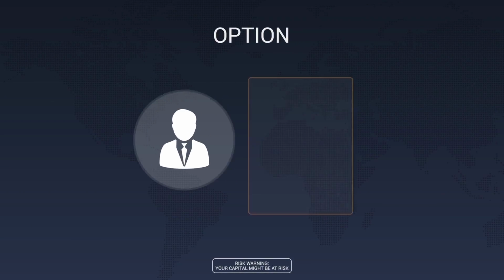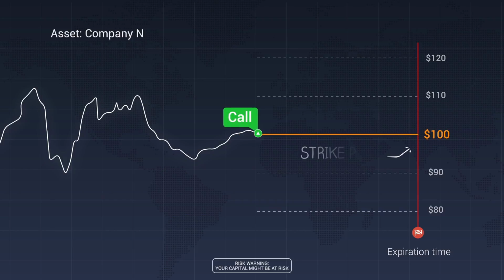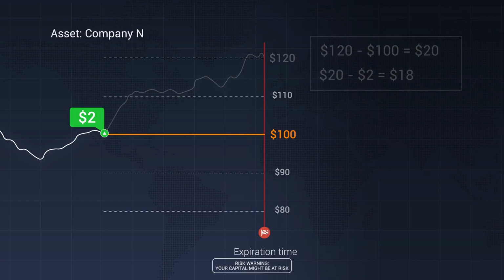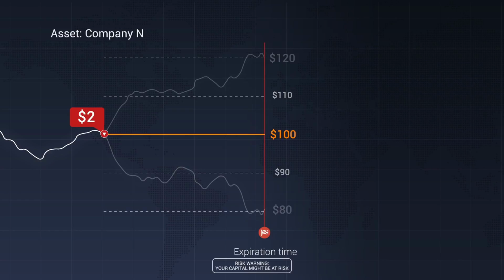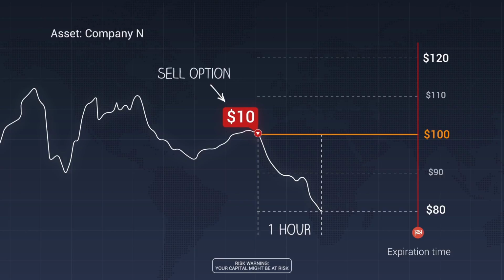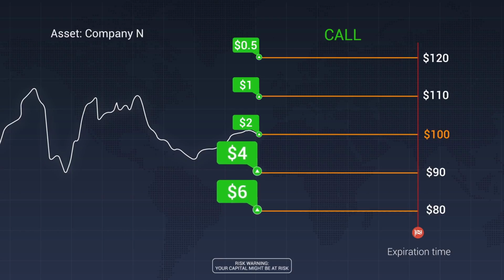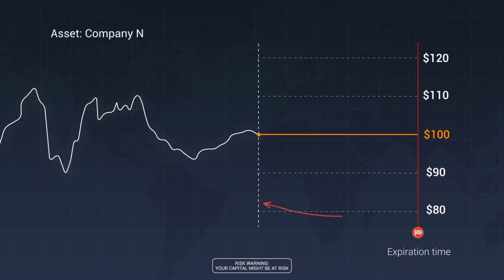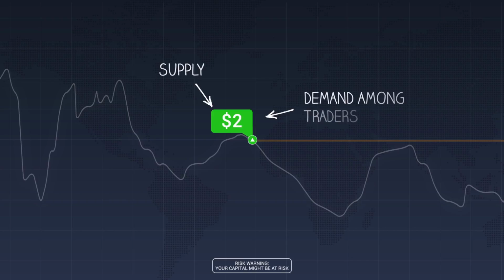Come Rimuovere Il Codice Di Blocco Da Qualsiasi Dispositivo Android [Blocco Schermo Samsung].mp4